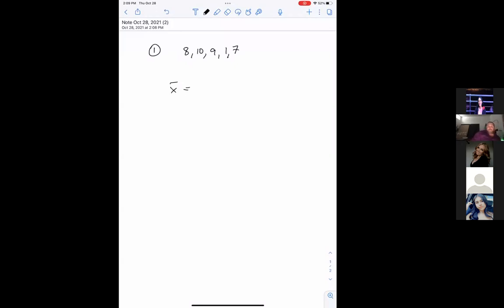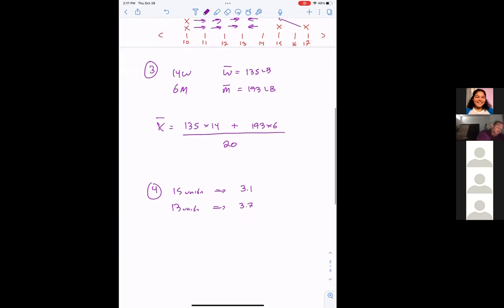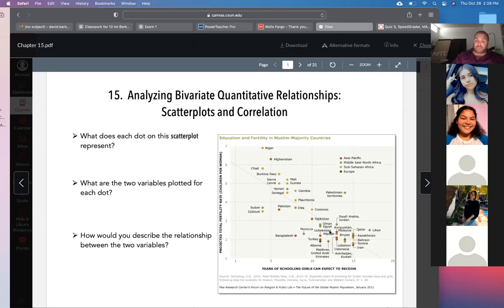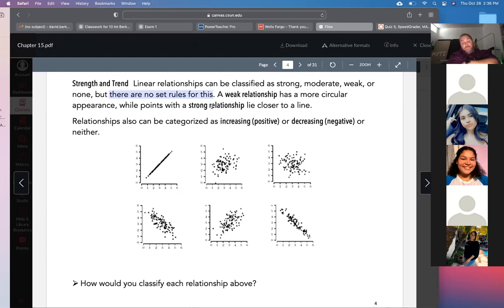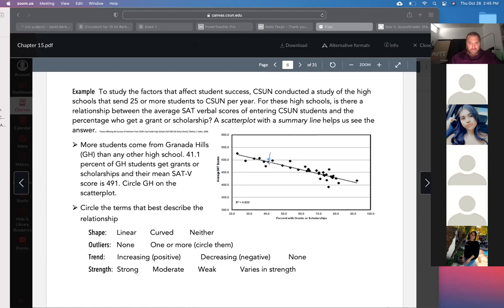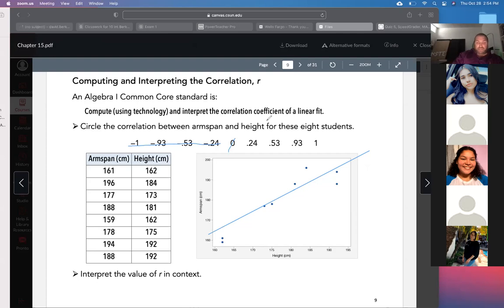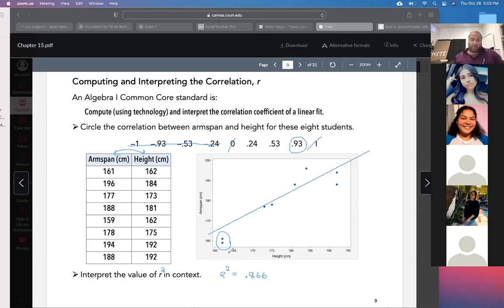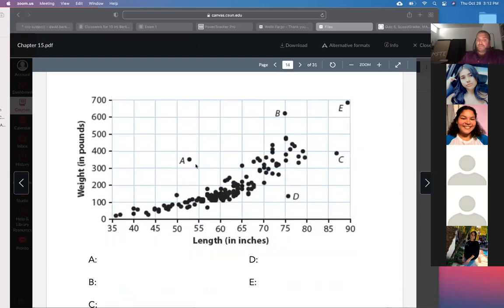Math 211, Lecture 18